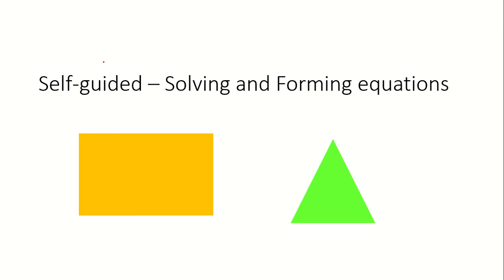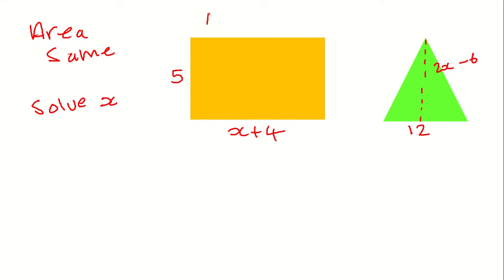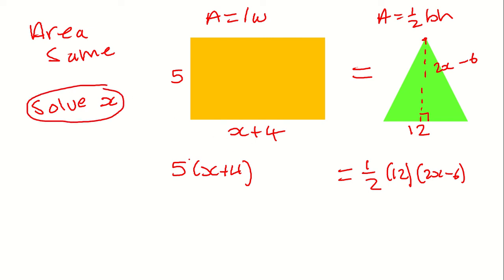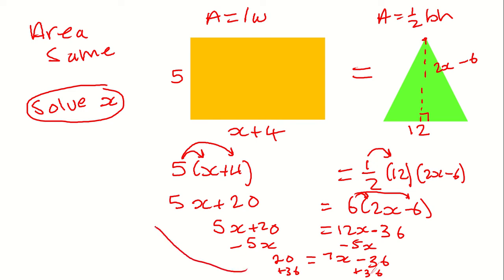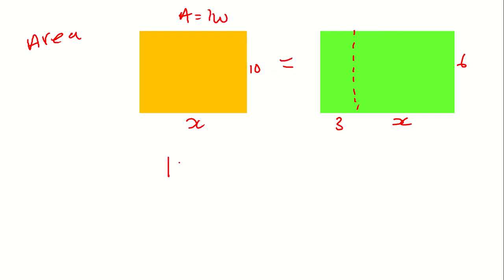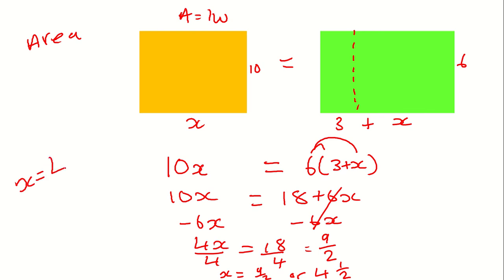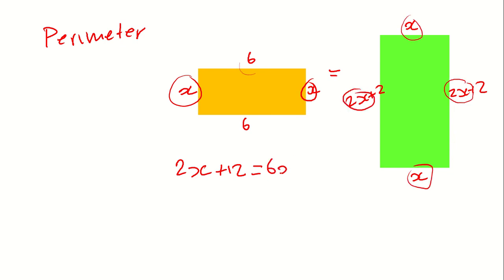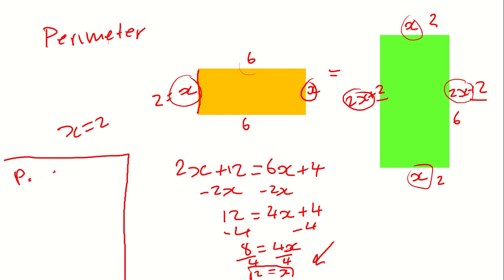Forming and Solving equations - Area and Perimeter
This video will look at forming and solving equations, focusing on area and perimeter. This is aimed at my grade 8 Elite class. using the reveal textbook